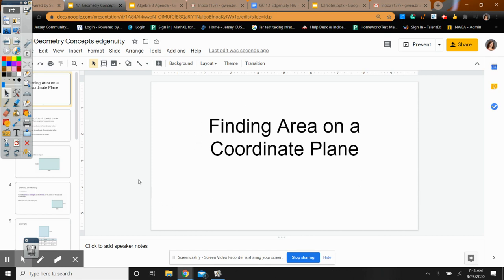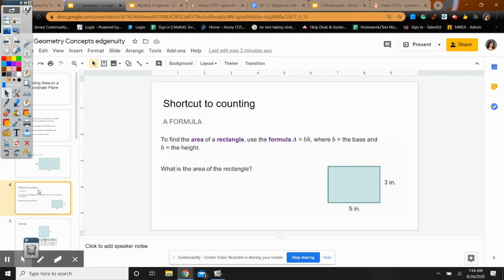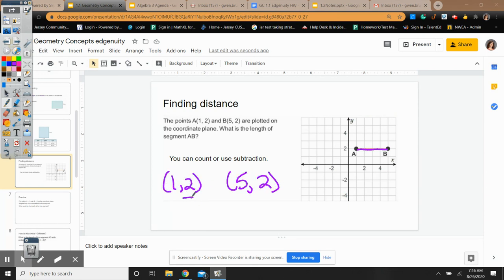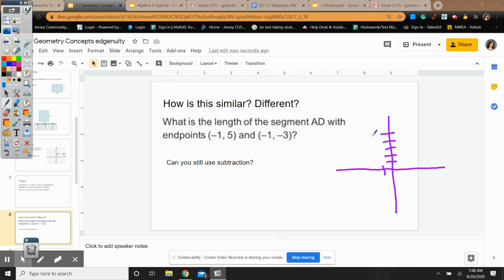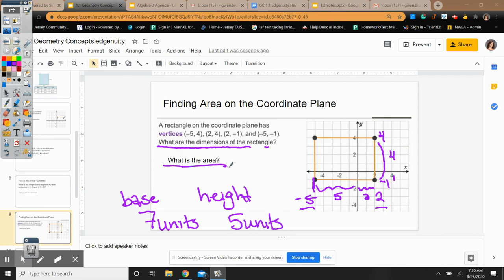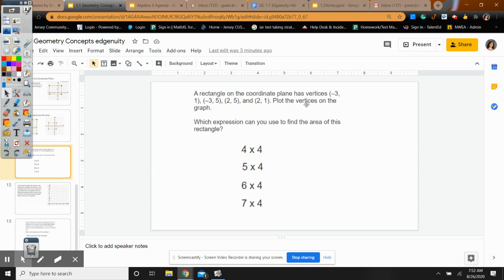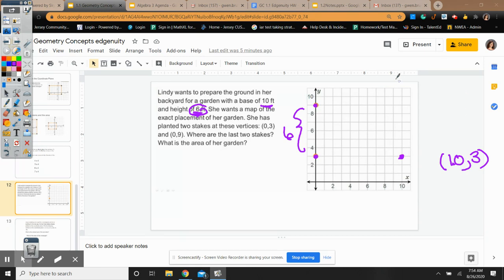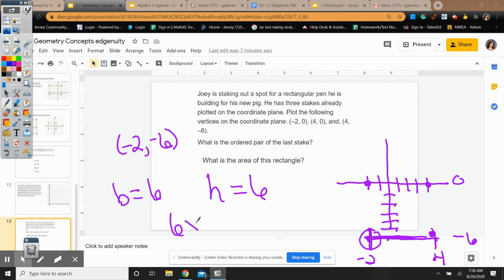GC 1.1 Edgenuity notes